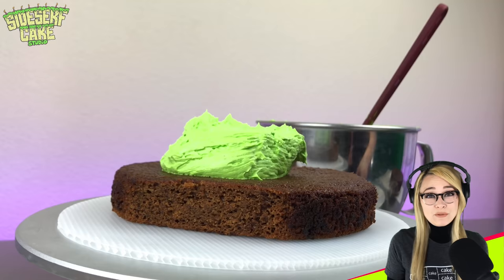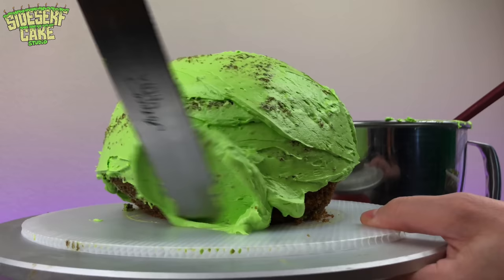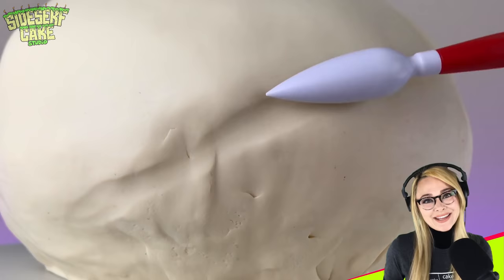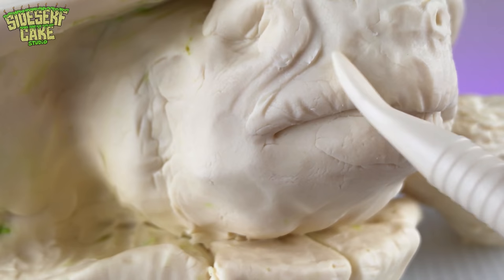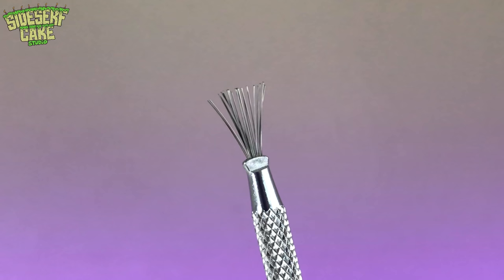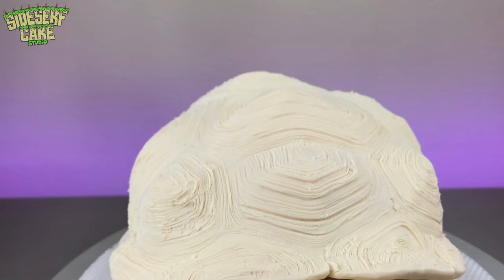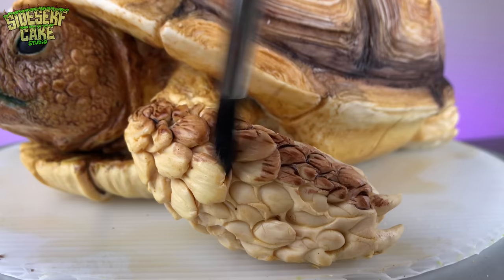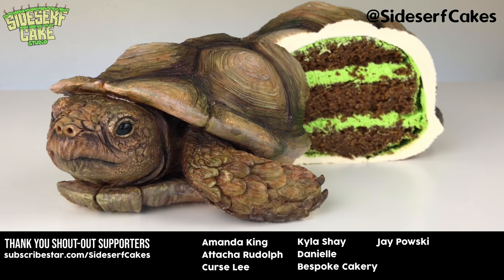You can eat this adorable tortoise! 😋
Natalie Sideserf of Sideserf Cake Studio creates a CAKE that looks just like a realistic tortoise!

Special thanks to Amanda King, Attacha Rudolph, Curse Lee, Kyla Shay, Danielle, and Bespoke Cakery!